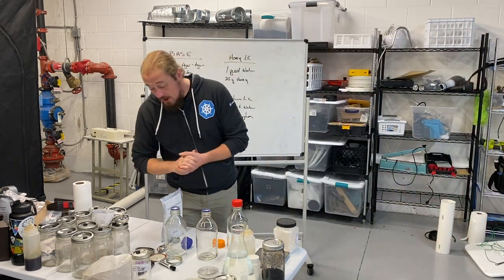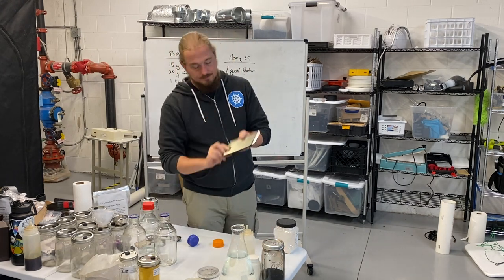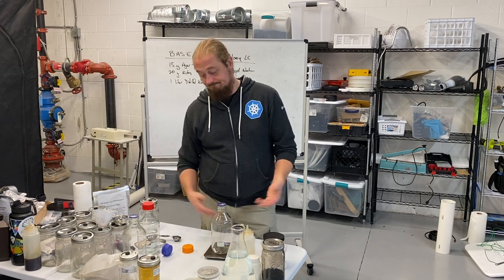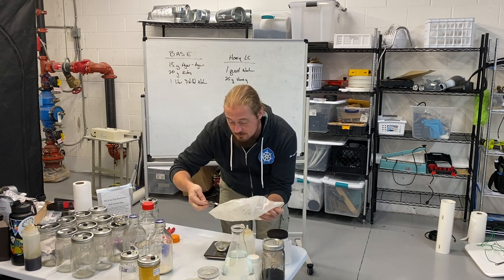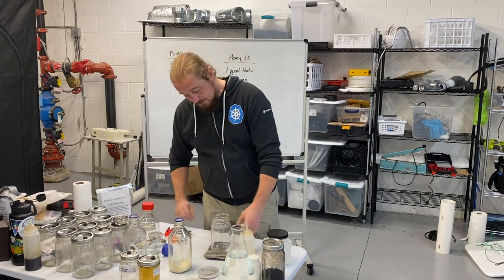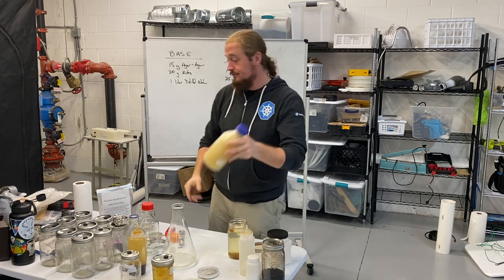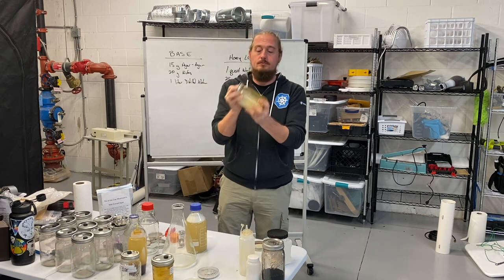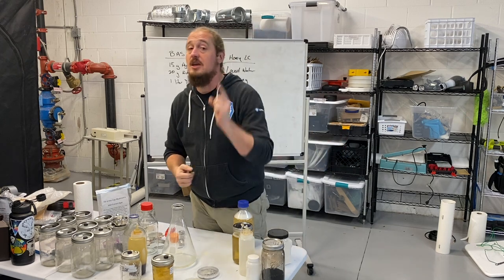Agar & Cultures Part 4: Prep, Sterilization, Liquid Cultures!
In this video we cover end to end preparation, mixing, sterilization as well as the delta between agar cultures and liquid cultures including making your basic LC jar!